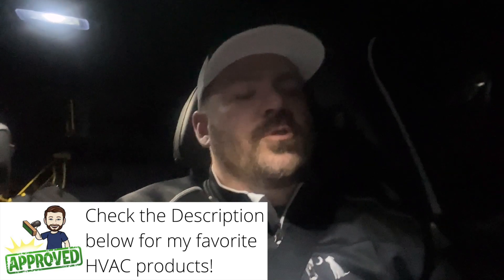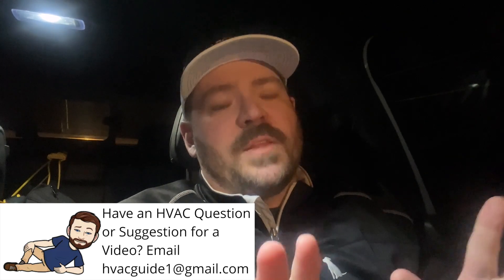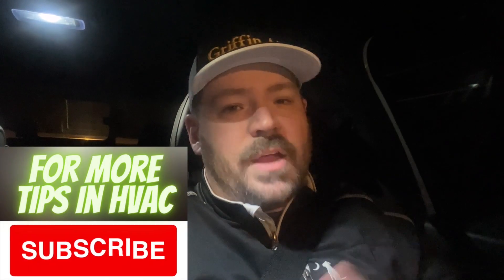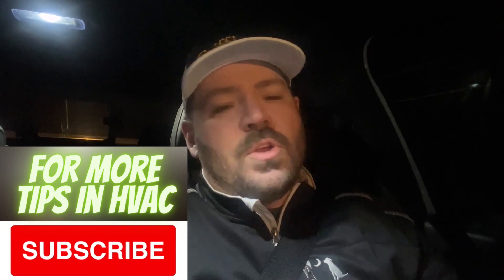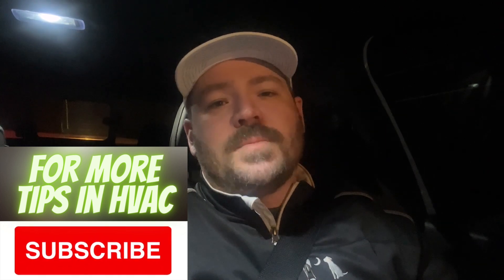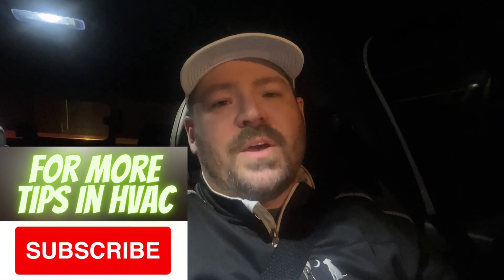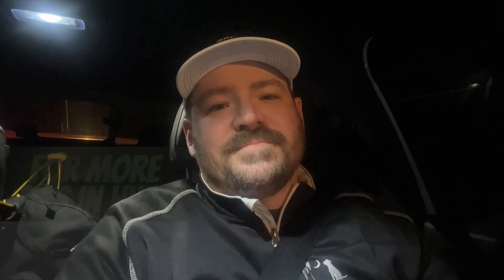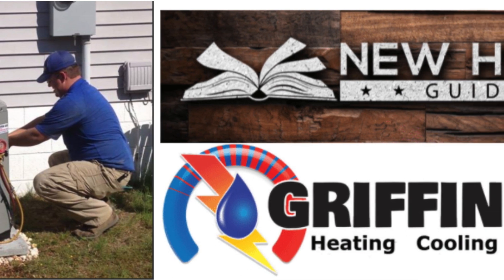Heat Pumps Misdiagnosed in Winter! HERE'S WHY!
Heat pumps have gotten better over the years and are playing a bigger role in the future of the HVAC industry. In this video, Joshua talks about how many heat pumps are misdiagnosed in the Wintertime and a few scenarios where this can be an issue for homeowners.  Heat pump issues are one thing but they really don't matter when temperatures fall below freezing since the backup heat should there to keep the home and family warm.